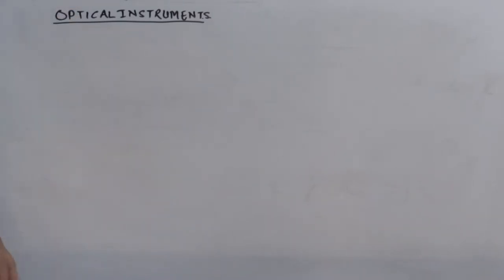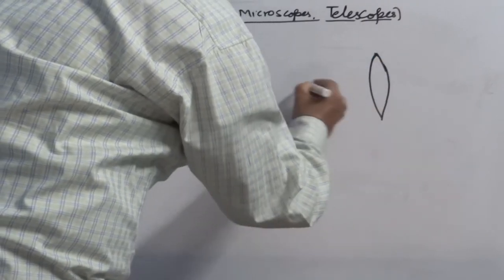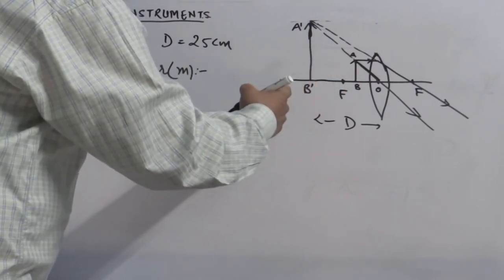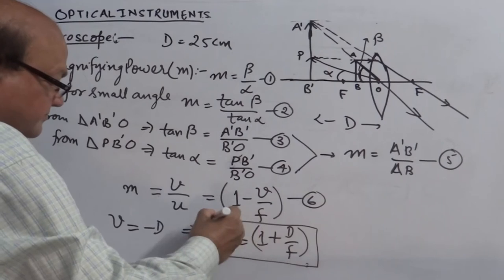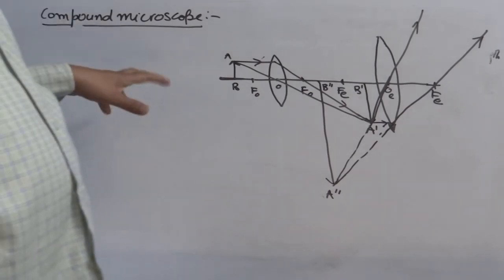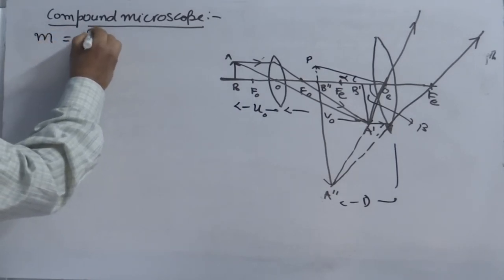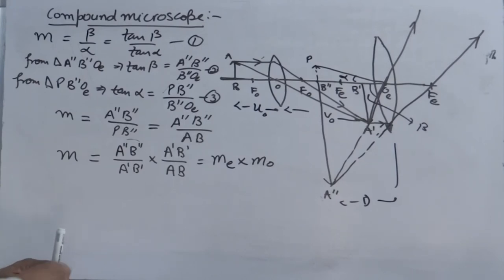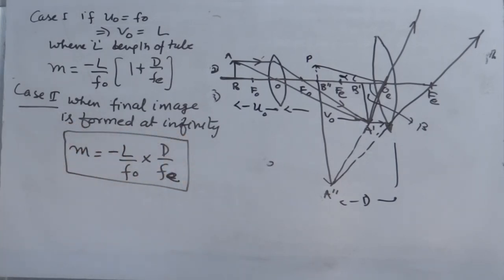9. Simple and compound microscope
Brief: This video illustrates how to draw ray diagrams of simple and compound microscopes and calculation of their magnifying power.